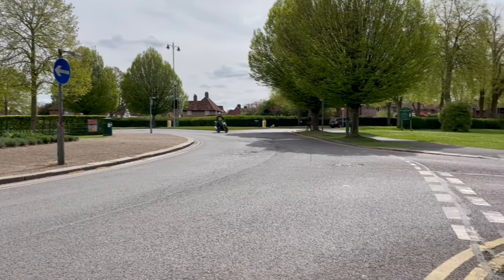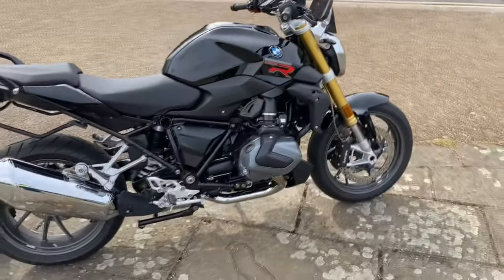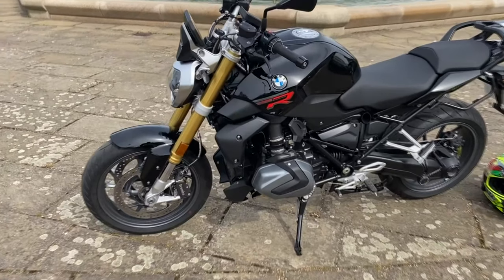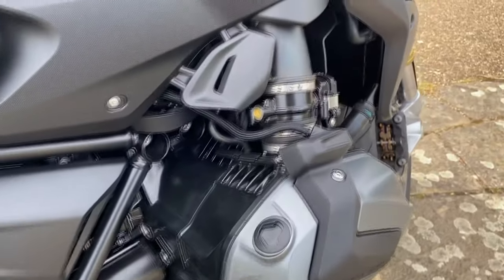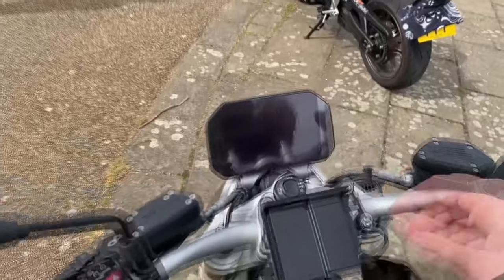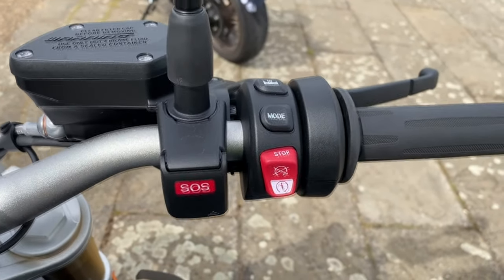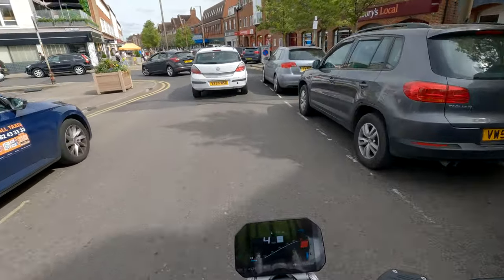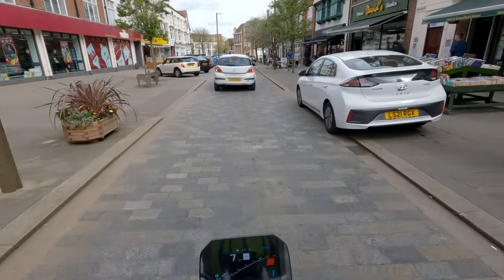BMW R1250R SE 2022 - My first review after week of riding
Monpjc bike is in the garage so is lent a BMW R1250R SE 22 plate for a week. This review covers the basic specification and what it's like to ride.

Recorded Easter 2022